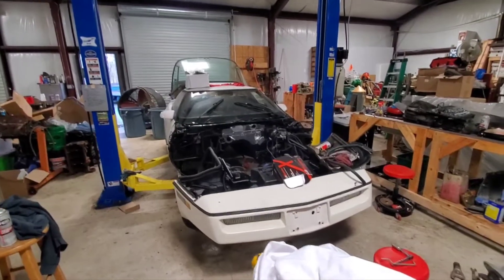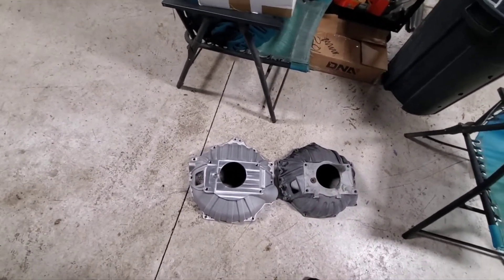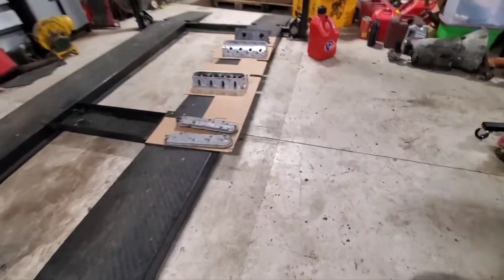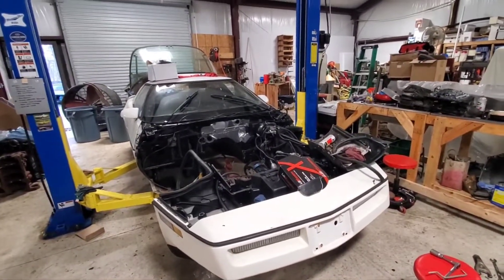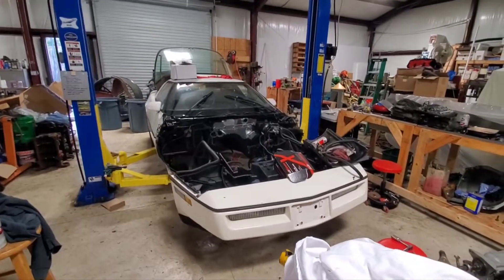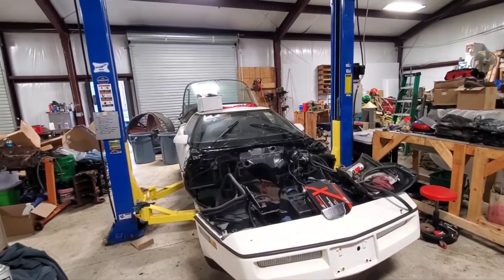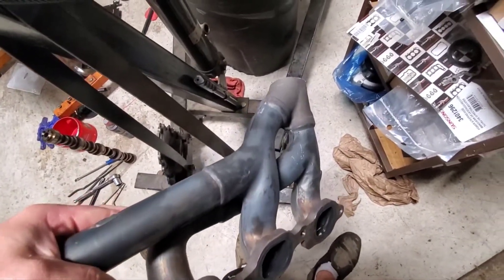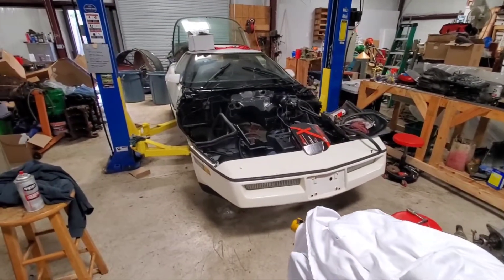C4 Segue Part 2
Little progress update and some background info on the choices that were made regarding this swap. This weekend is a work weekend so hopefully big updates to come shortly!

Cliff's on the video:
Neighbor crashed the first iteration of this one, and sullied his pants (did not catch it all on video or I'd post that in half a second)

car bellhousing does not work with ls clutch/flywheel (168 tooth)
why we're running new stuff and the holley terminator

other quick hits. Trying to keep these videos short and to the point (so I can get them uploaded and skip the editing part lol), this one went a little long.